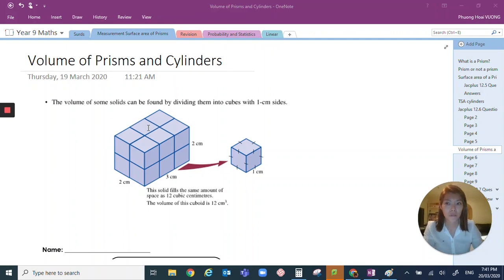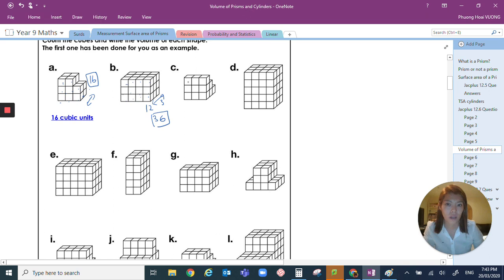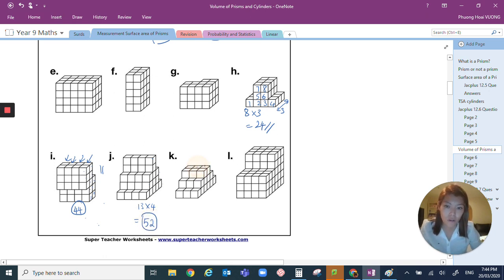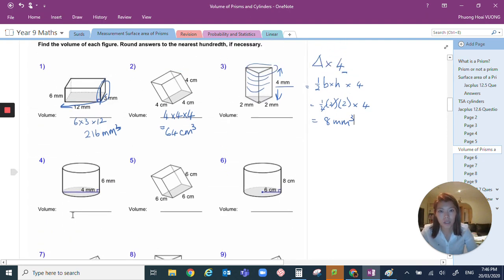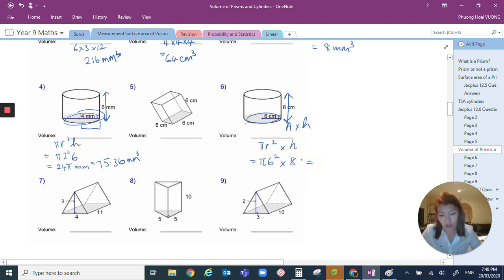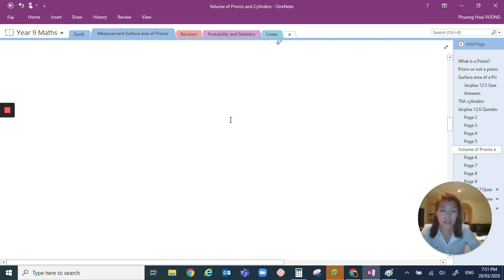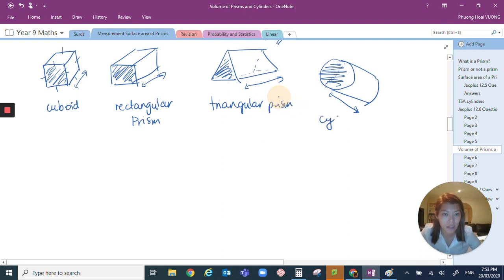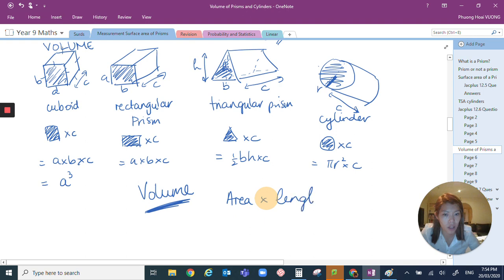9 Measurement 3 Volumes of Prisms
05:56 Examples of a cube, rectangular prism, triangular prism and cylinder (copy these)
11:01 Formulae (copy these in your notebook)